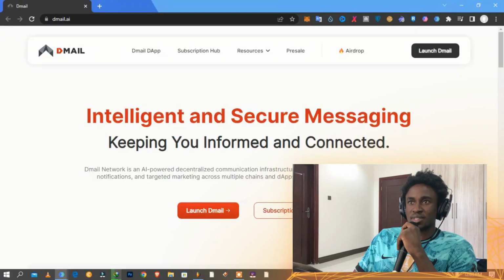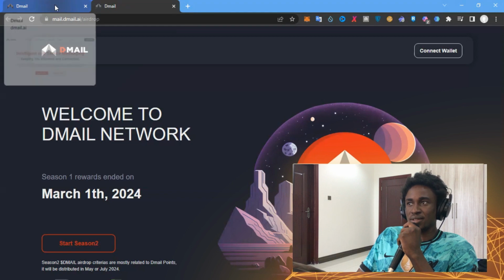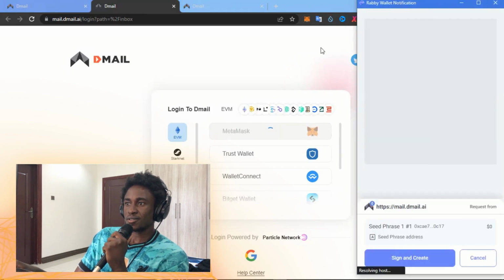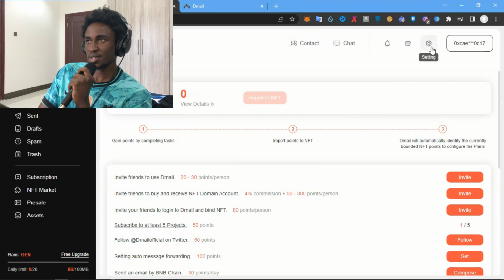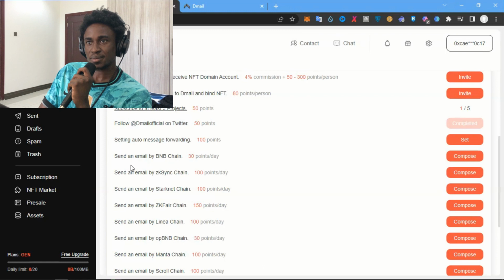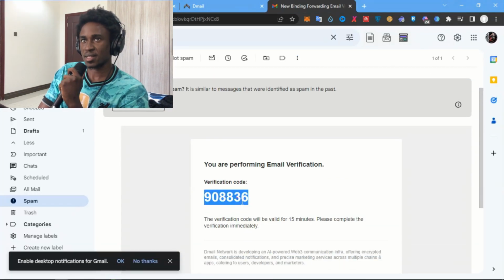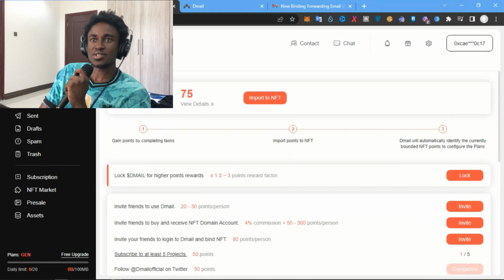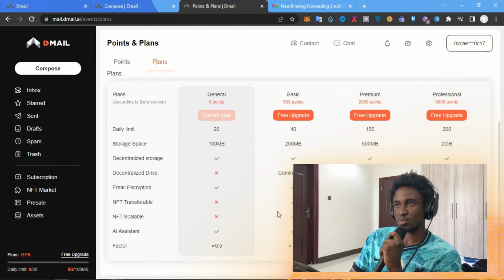Earn Free Cryptocurrency With Dmail | Crypto Airdrop Tutorial 2024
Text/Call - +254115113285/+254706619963